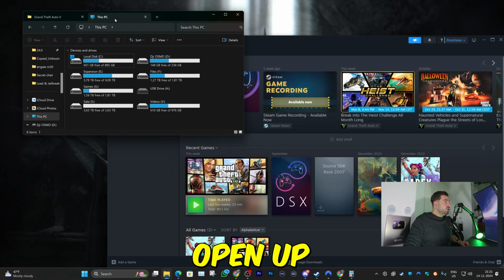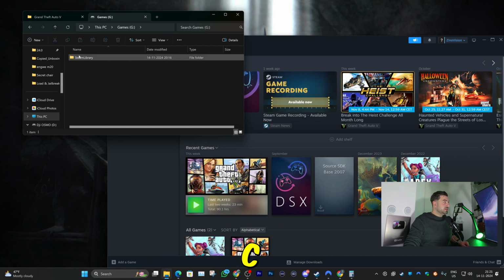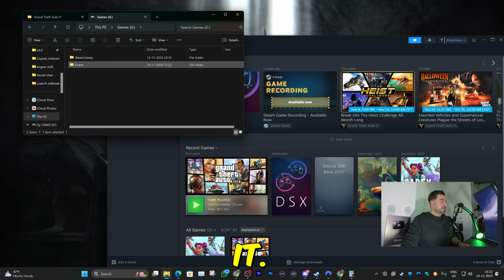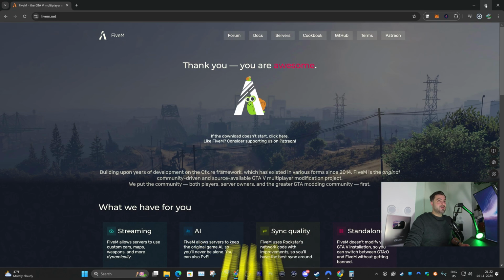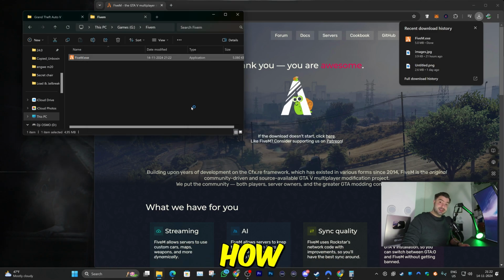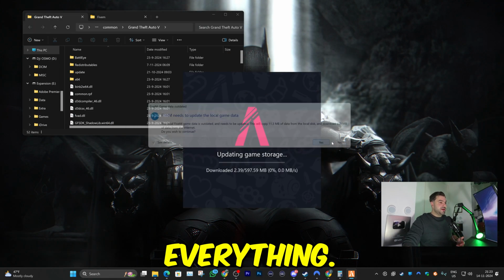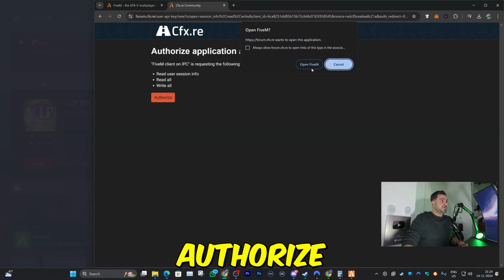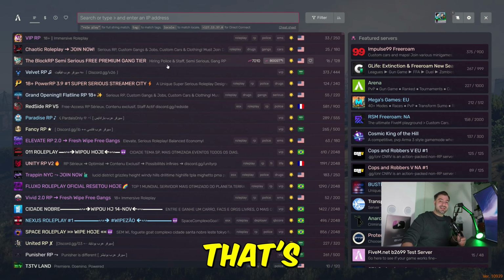How To Install FiveM (GTA Roleplay) 2024! Easy Tutorial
In this easy-to-follow tutorial, we'll guide you through the step-by-step process of installing GTA FiveM, the popular modification for Grand Theft Auto V Roleplay that unlocks a world of custom multiplayer servers and immersive roleplaying experiences.

Open Steam
Go to "Library"rightclick on Grand Theft Auto
Click on manage & Select "Browse Local Files"
Copy the file path & save it for later
& click Download client
Accept ToS
Once installed open FiveM.exe
When it asks for GTA5.exe, paste the file directory and click GTA5.exe